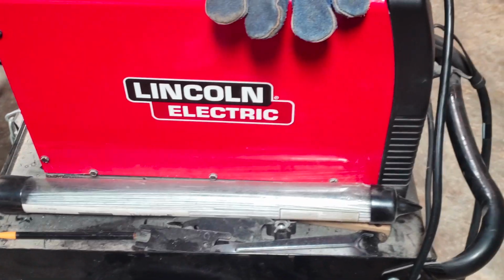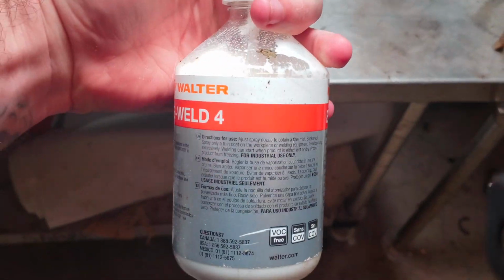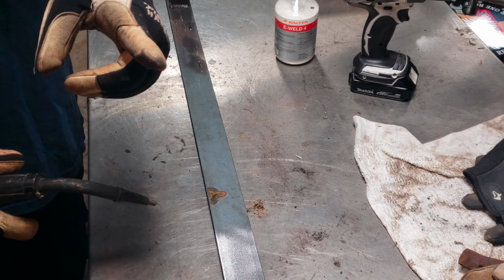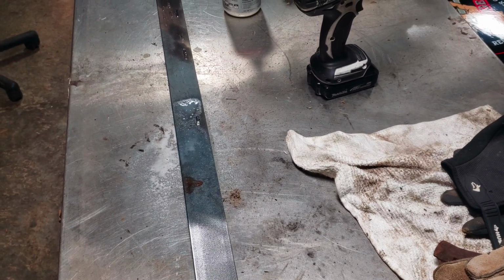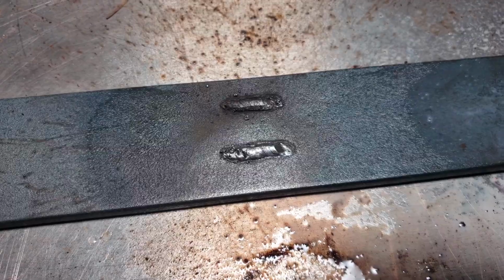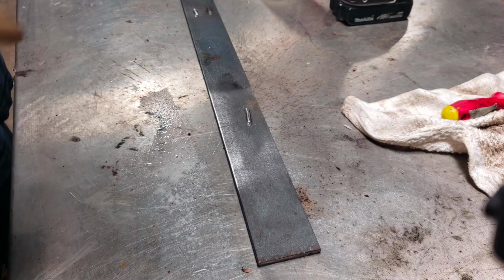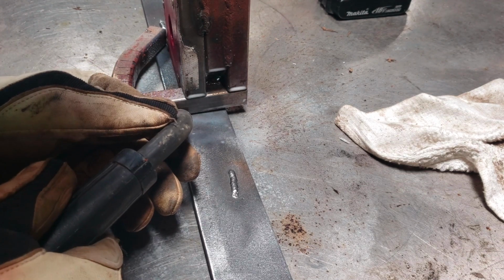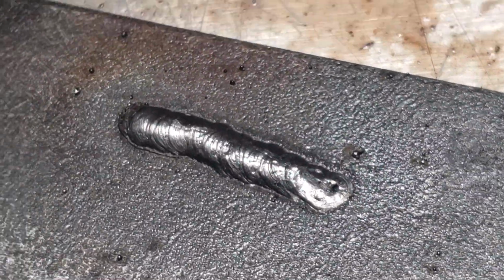WELDING HACK FOR CLEANER WELDS